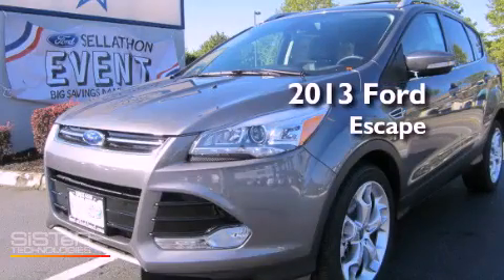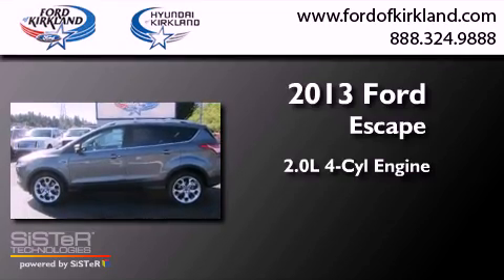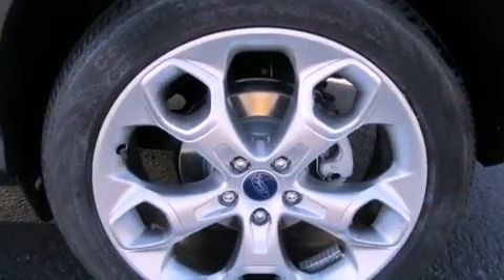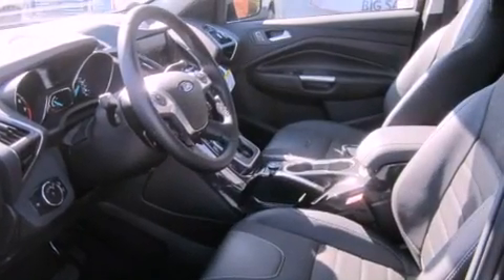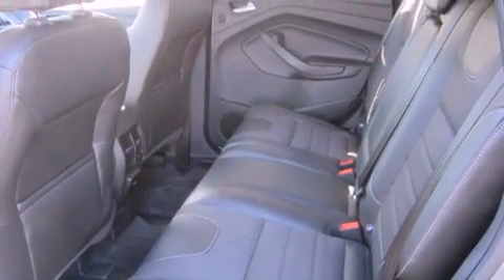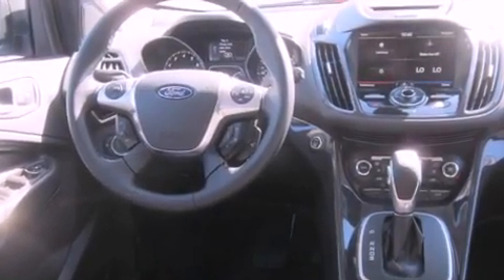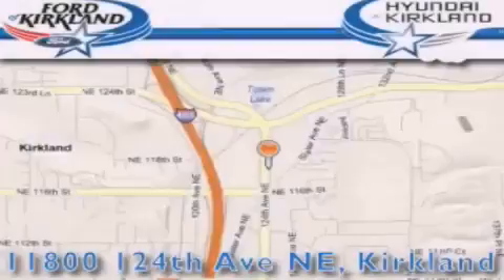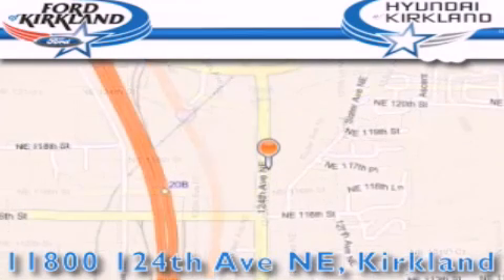2013 Ford Escape Kirkland WA 98034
Year : 2013
 Make : Ford
 Model : Escape
 Engine : 2.0L I4 GTDI
 Trans . : Automatic
 Exterior : Sterling Gray
 Miles : 25
 Interior : Charcoal
 Stock : A47196